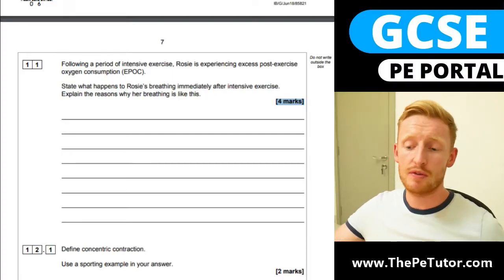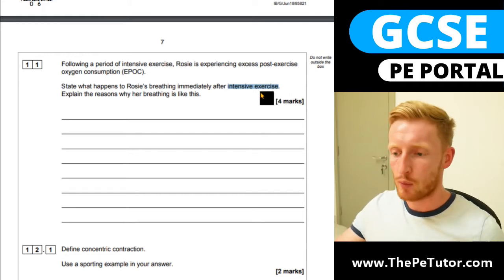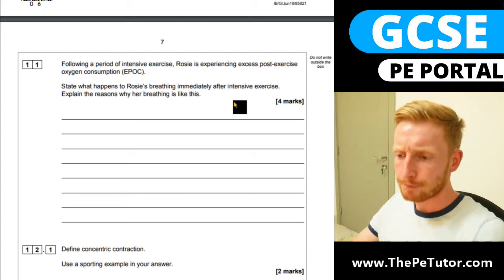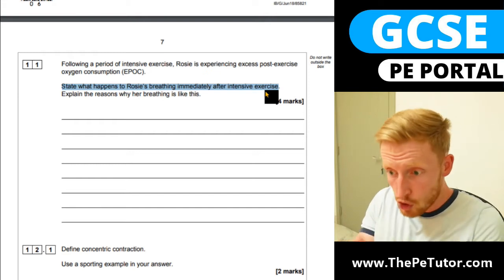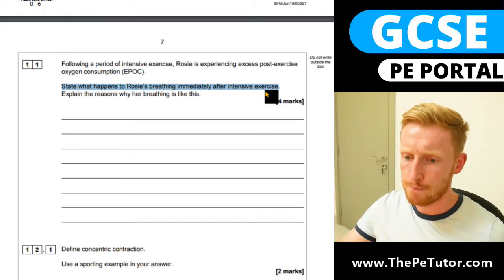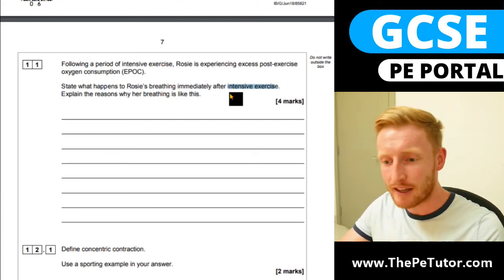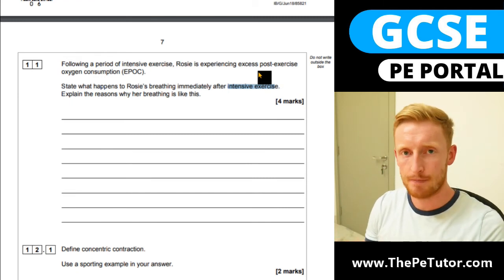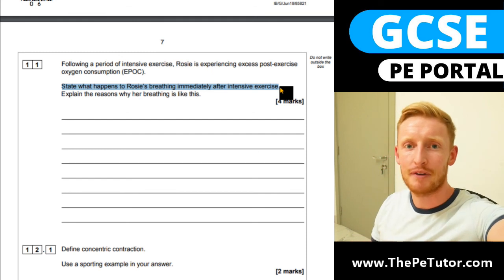What is EPOC - Excess Post Exercise Oxygen Consumption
This exam question asks for the causes and effects of EPOC (Excess Post-Exercise Oxygen Consumption) following intense exercise. We look at what oxygen debt is, what happens to lactic acid and why we breathe harder after exercise.